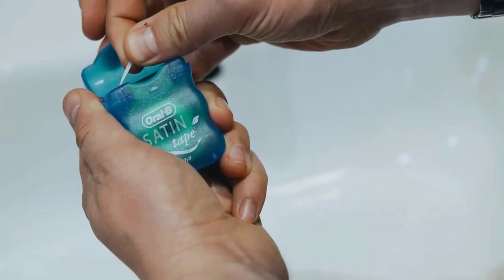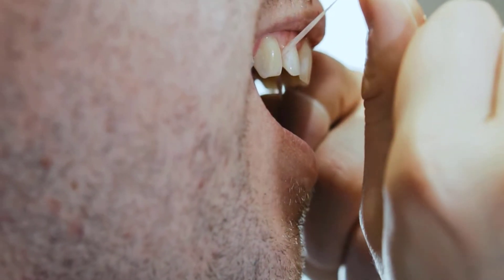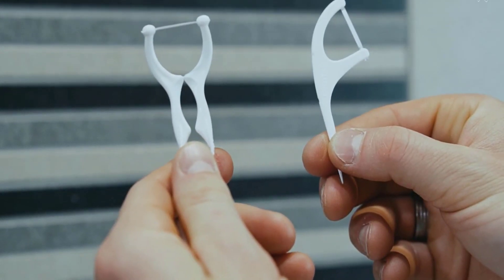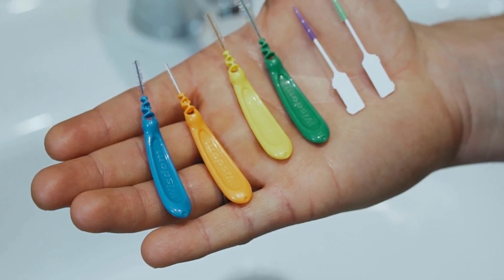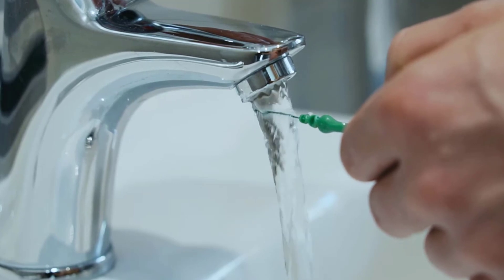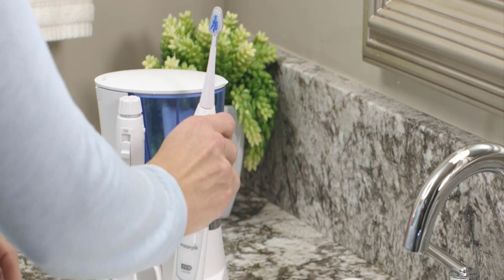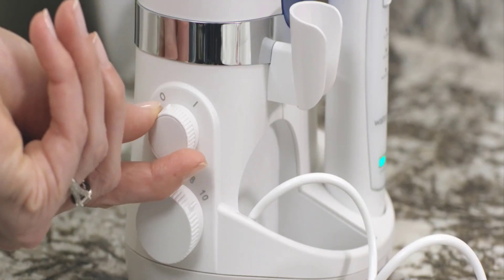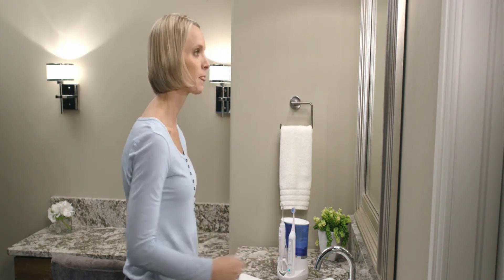How To Do Flossing Of Teeth At Home??The Right Way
✅Check The Price Of Products Shown In Video How To Do Flossing Of Teeth At Home Are
✔️Waterpik Sonic Electric Toothbrush with Water Flosser
●Amazon US
●Amazon CA